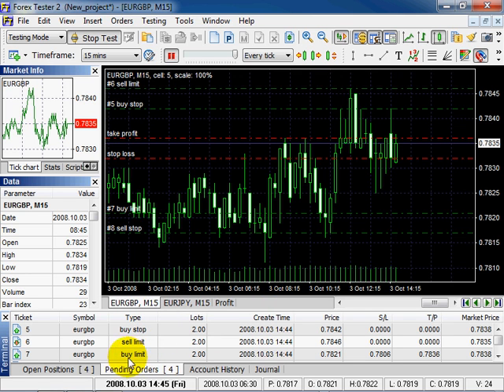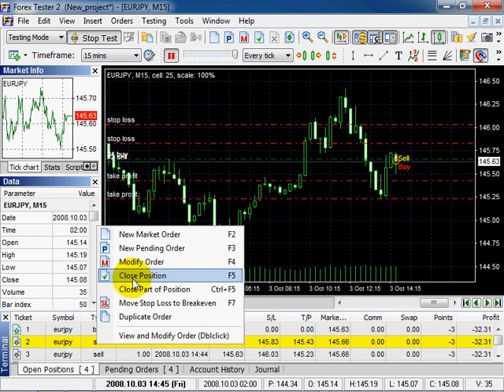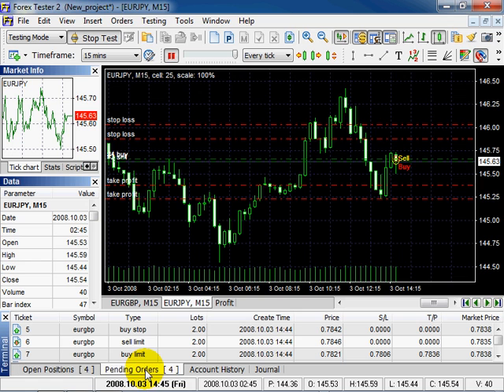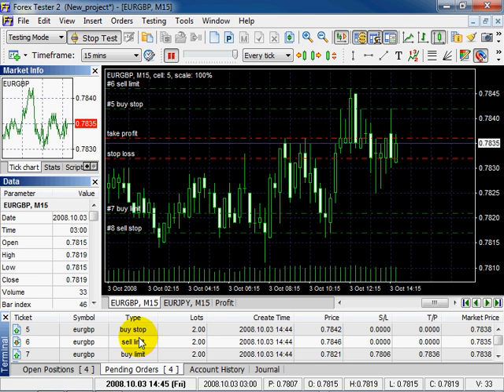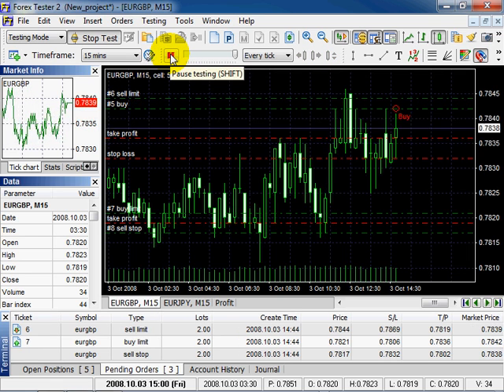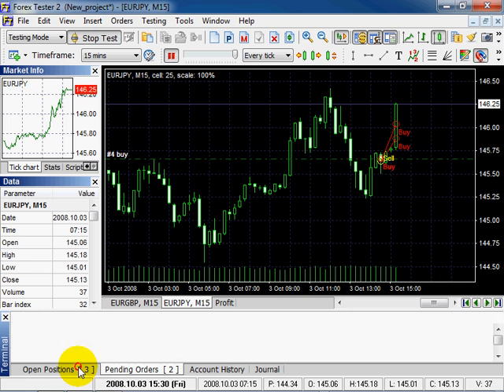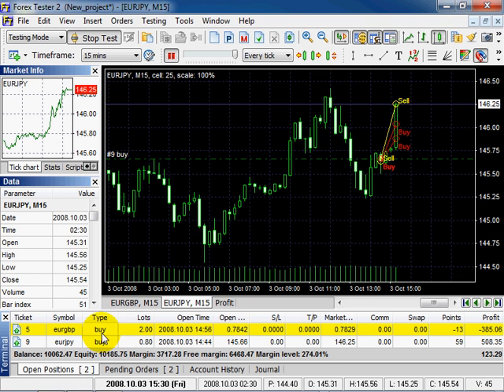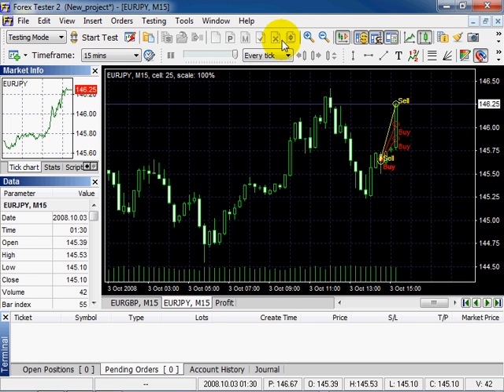Forex Tester 2 - Modifying orders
How to modify, close and delete existing orders